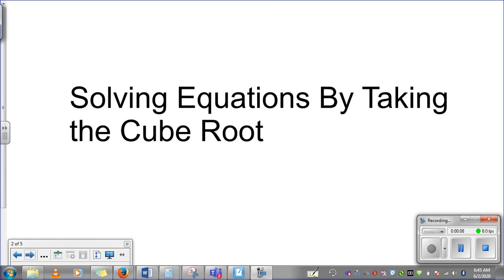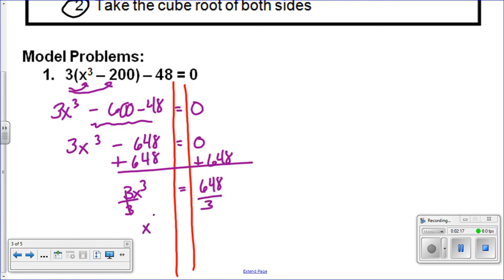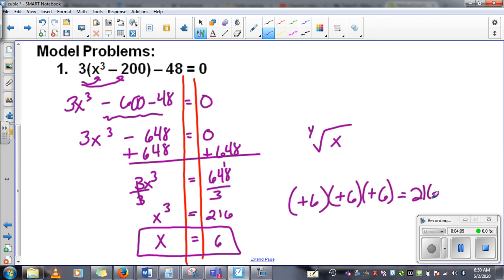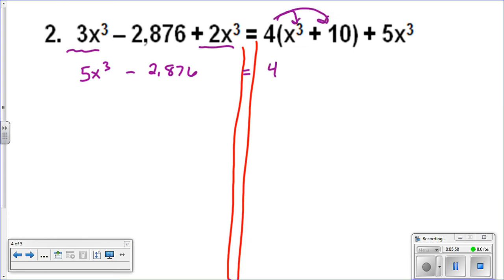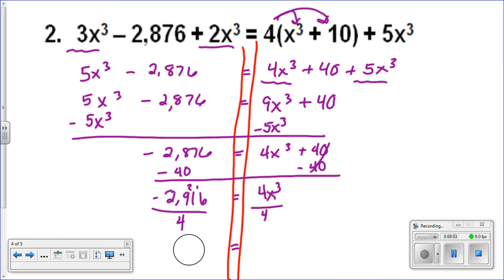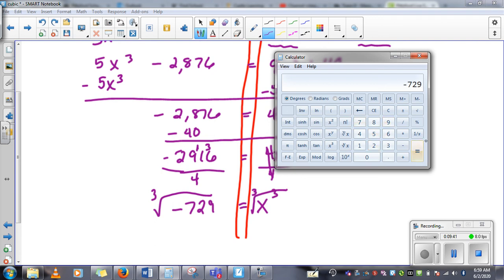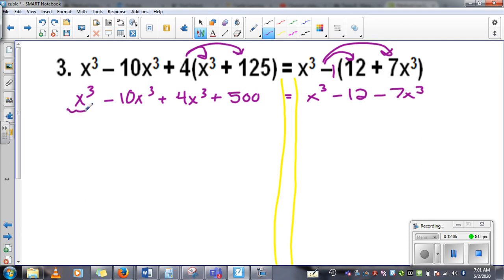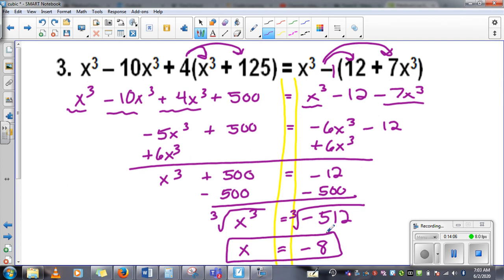Solving Basic Cubic Equations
This video shows students how to solve basic cubic equations by taking the cube root.